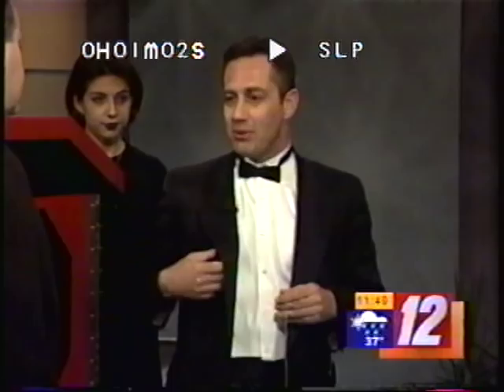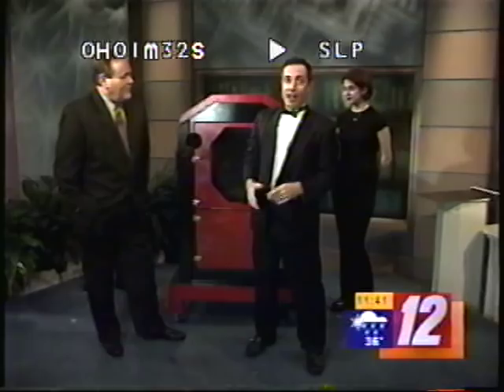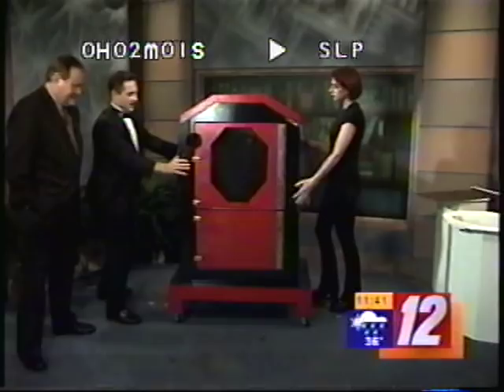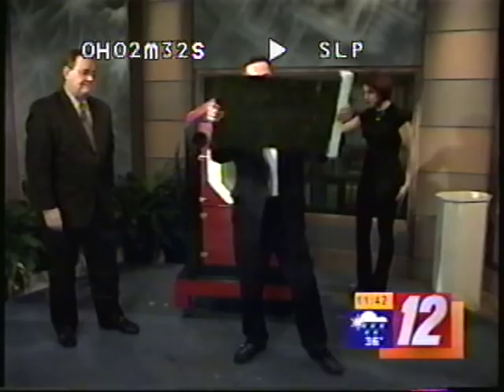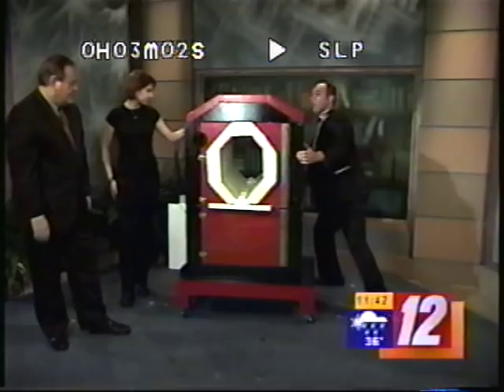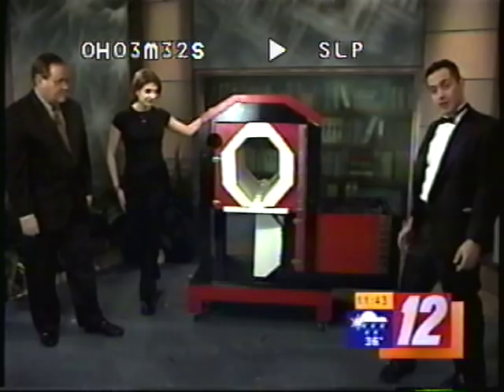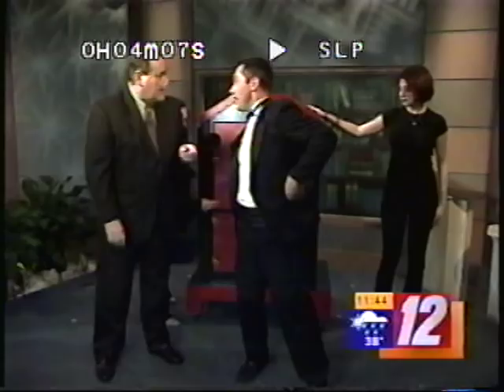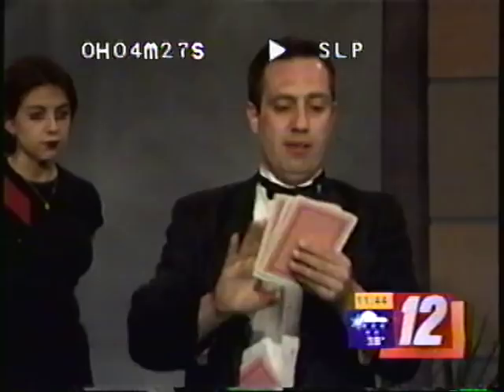Julian Dean News 12 with Drew Scott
Julian Dean News 12 performing a cube Zig Zag, assisting is Clarissa Mckennie and Kate Misterly